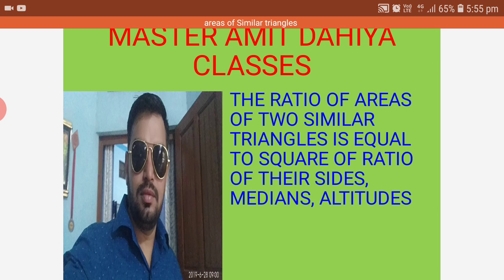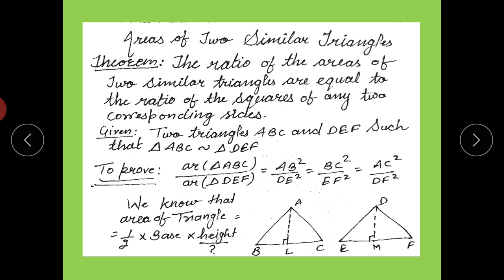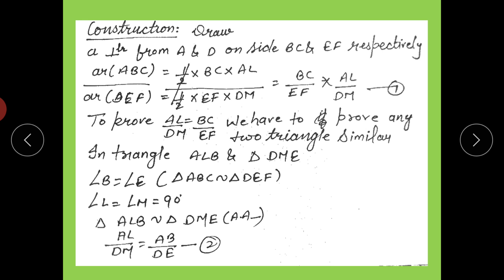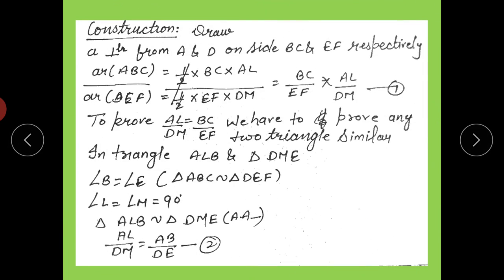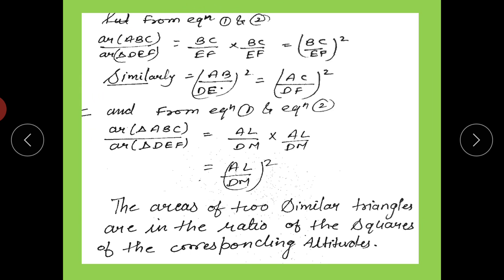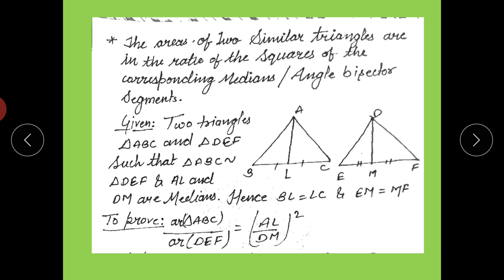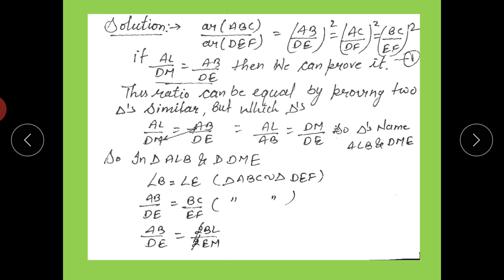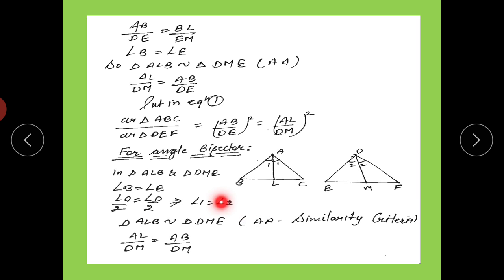THE RATIO OF AREAS OF TWO SIMILAR TRIANGLES IS EQUAL TO SQUARE OF RATIO OF THEIR SIDES, MEDIANS,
THE RATIO OF AREAS OF TWO SIMILAR TRIANGLES IS EQUAL TO SQUARE OF RATIO OF THEIR SIDES, MEDIANS, ALTITUDES, Master Amit Dahiya Classes